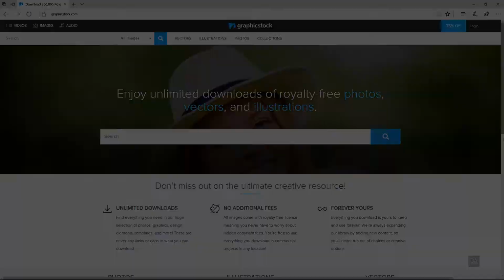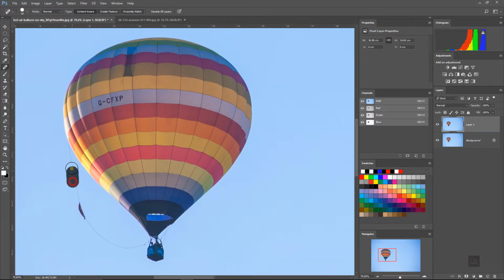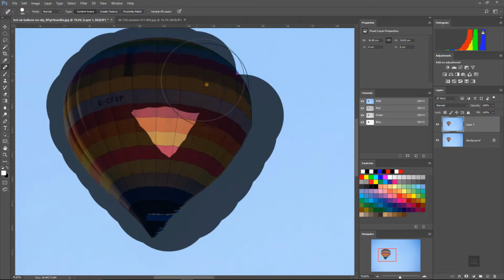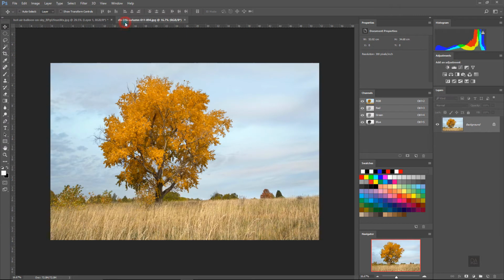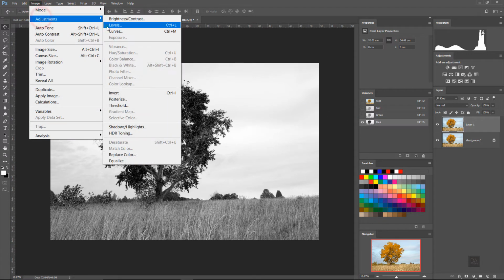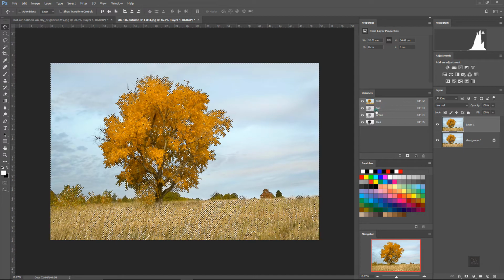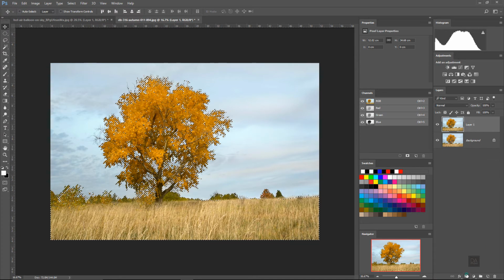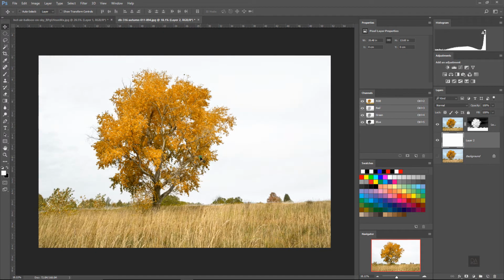How To Remove Anything in Photoshop